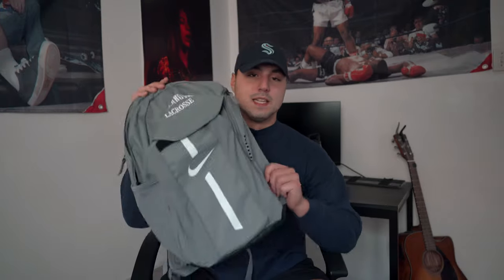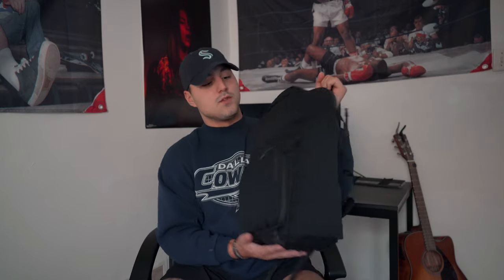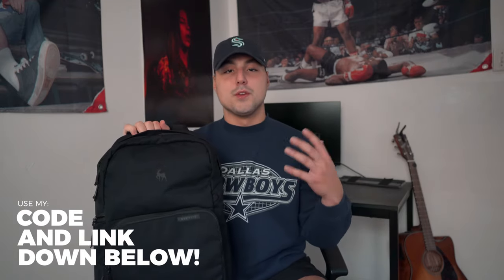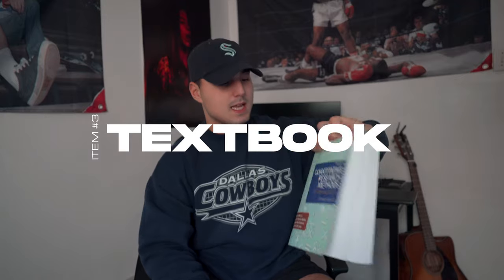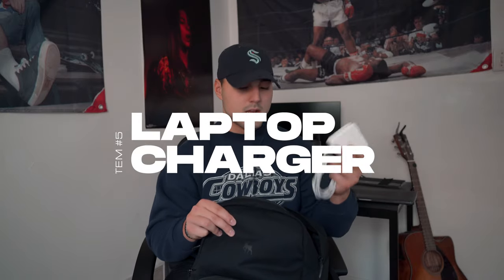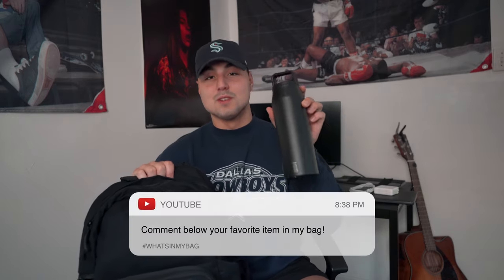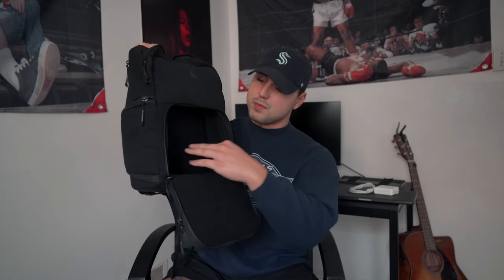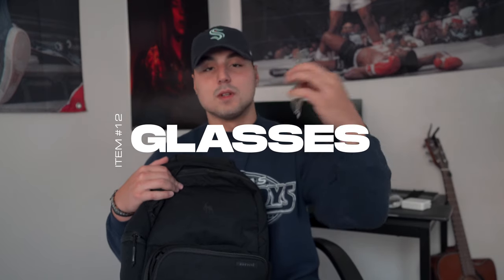WHAT'S IN MY BACKPACK 2021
I hope you enjoyed watching what I have in my backpack for my senior year of college! Nothing crazy, but each of these items does the job right.

CAMERAS I USE:
• Sony a7iii w/ 24-70mm, 17-28mm